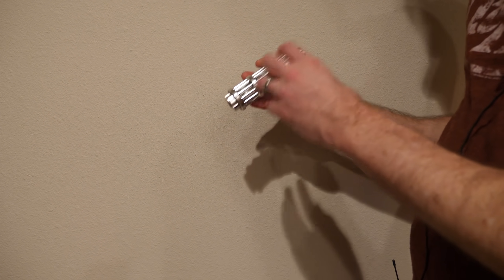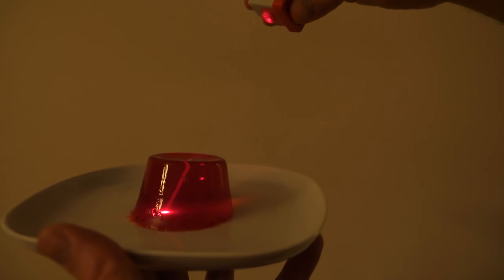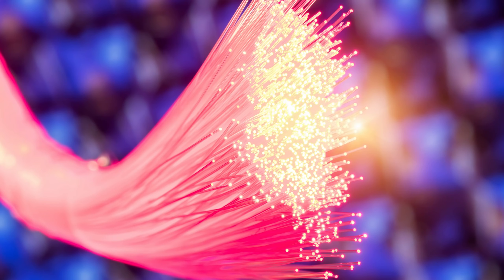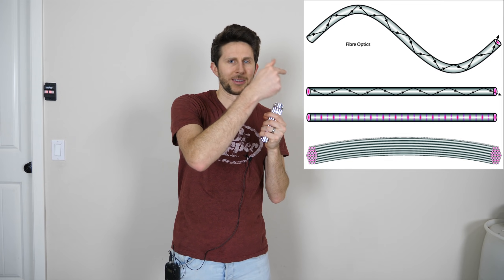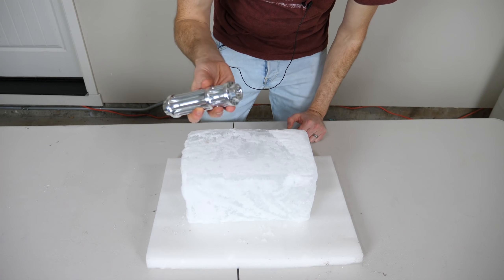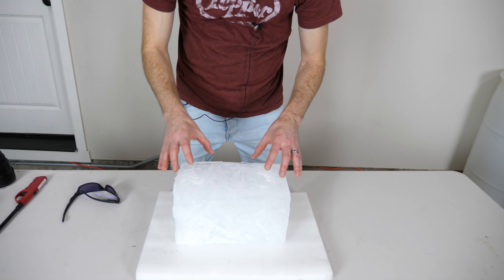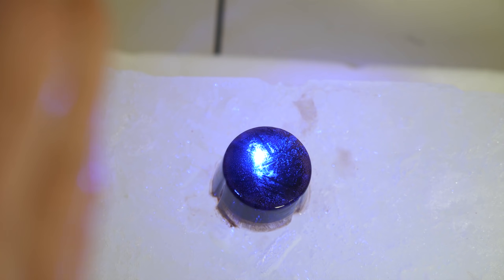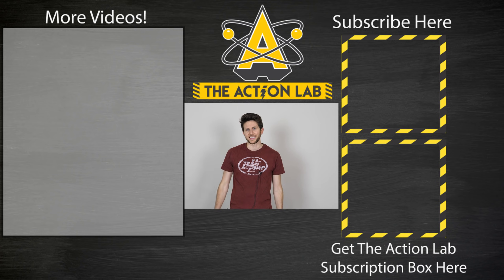What Happens When You Shine a 5W Burning Laser on Black Ice?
In this video I show you what happens when you shine a laser on a giant 10lb block of ice. Then I test it with ice that I dyed with a black pigment called black ice! I talk bout total internal reflection and fiber optic cables and show you how light can stays inside things like liquid and glass.